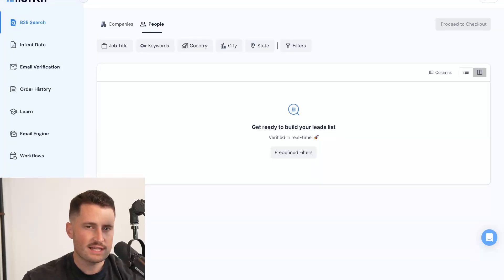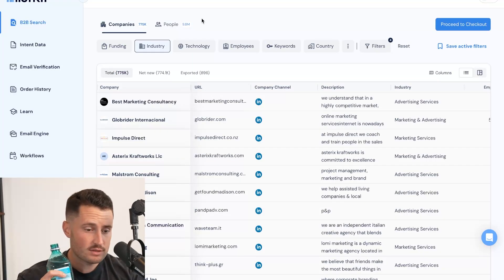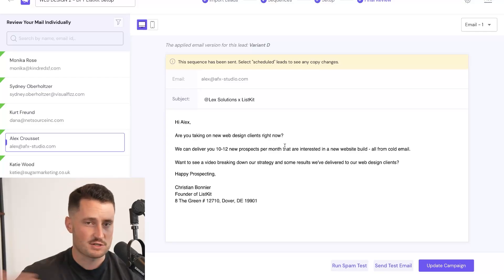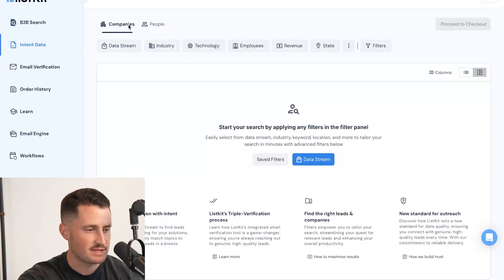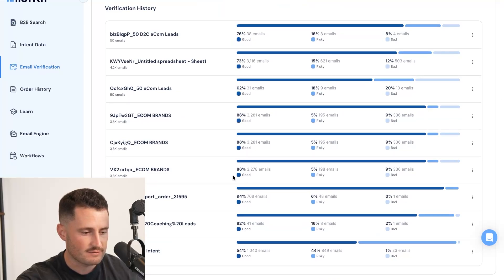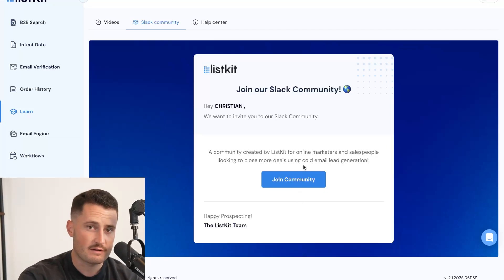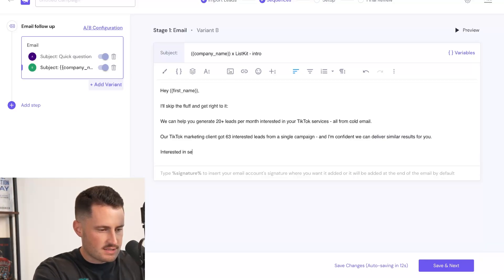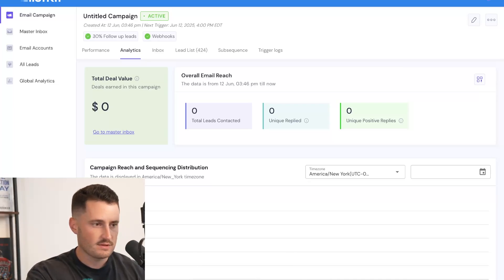ListKit.io Advanced List Building Tutorial 2025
ListKit Advanced List Building Tutorial 2025

In this video, I walk you through an advanced list-building tutorial inside of ListKit, building a list of Triple-Verified email leads in less than 10 minutes. First, we start broad with industry filters, then we go specific with keywords, job title, location and technologies used.

Get a cold email system built into your business, 100% done-for-you